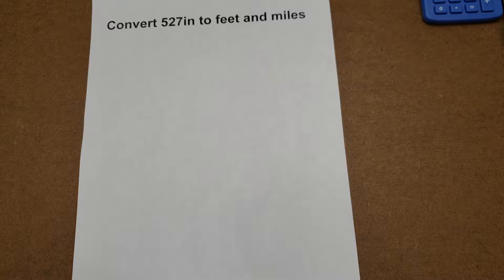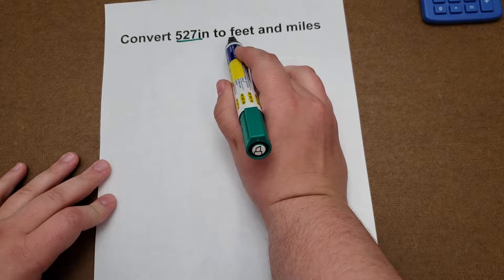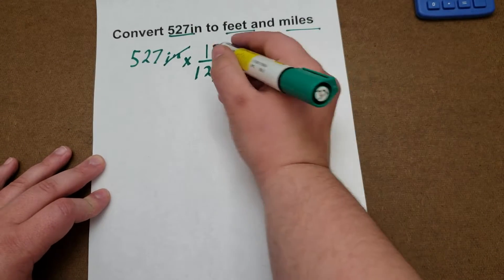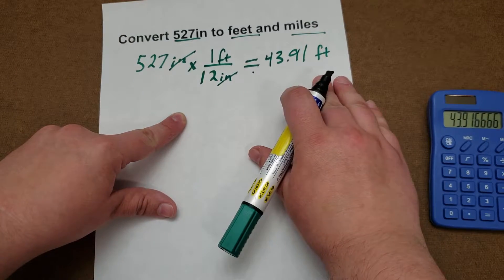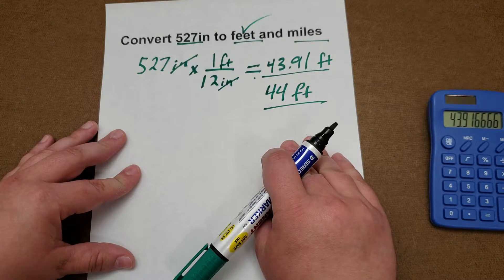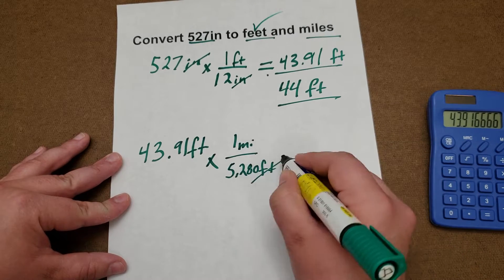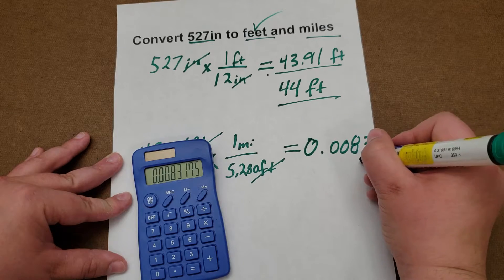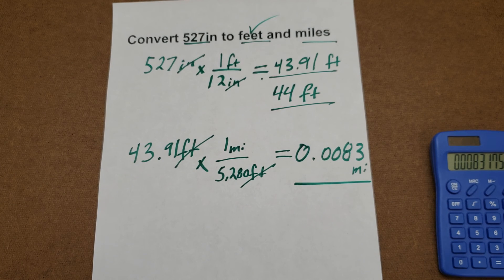Math: Inches to feet to miles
Advanced access, 1-on-1 sessions  and live webinars are available to VIP members.